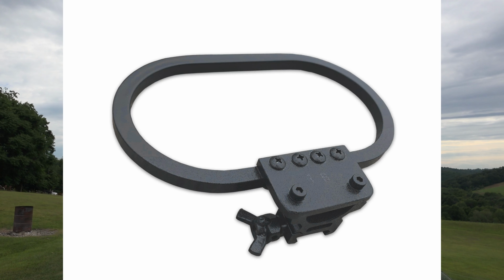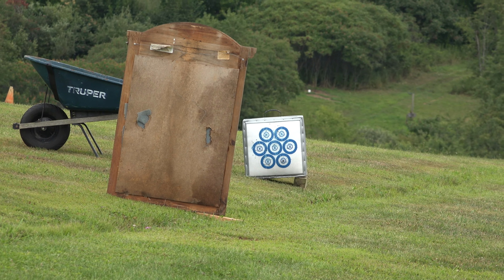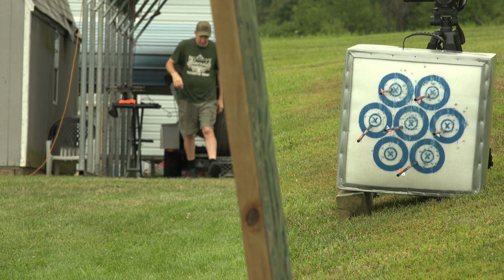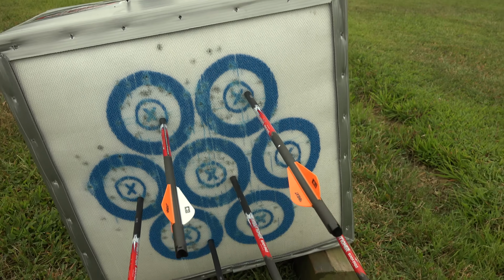Custom crossbow arrow test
Contest ends and winner will be announced 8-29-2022 on my 7:PM YouTube video.  I will also post the winner on my FB page.

My products on eBay

Heart Drop Subatomic on Amazon

Heart Drop 5N1 on Amazon

Heart Drop 5N1 R26 on Amazon

4N1 Lite on Amazon

Tactacap Hatch on Amazon

Tactacap Impact on Amazon